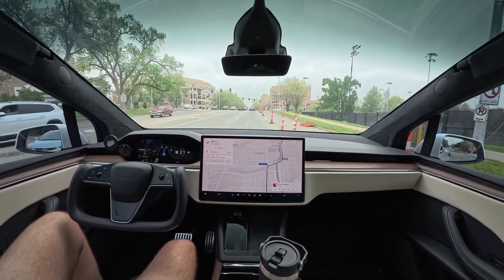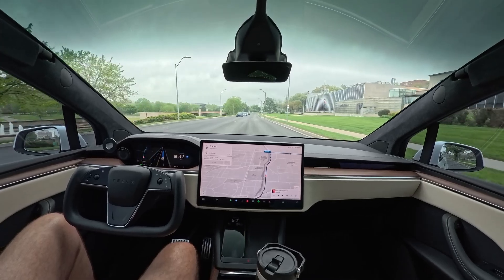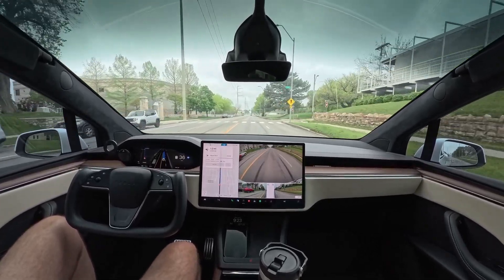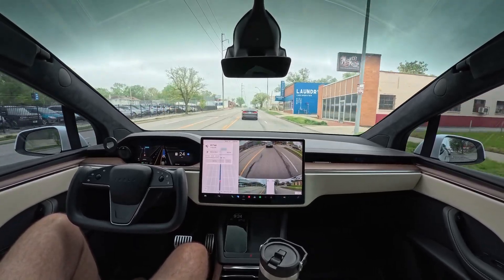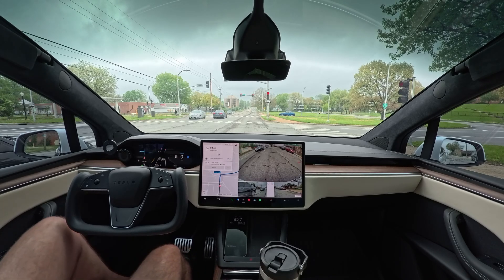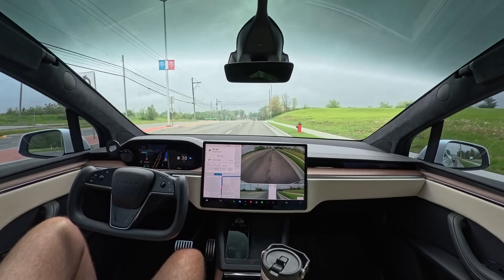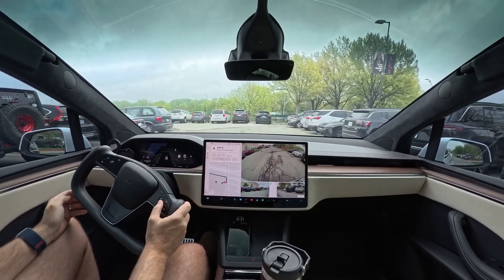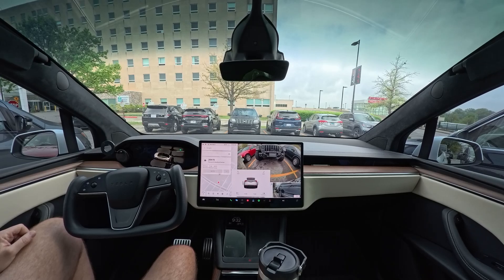Tesla Model X FSD 13.2.8 Test Drive in Kansas City: Real Challenges & Reactions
Experience the Tesla Model X 2023 Full Self-Driving 13.2.8 tackling real-world challenges in Kansas City. From messy construction to unpredictable intersections, watch an unfiltered test drive filled with raw moments, surprising reactions, and even a few laughs. Discover how Tesla's FSD navigates road closures, parking garage puzzles, and more. Is it ready for prime time or still a work in progress? Find out in this candid ride exploration.

📍 Vehicle Details:
2023 Tesla Model X
Hardware 4 (HW4)

📍 CHAPTERS
00:00 FSD Kicks In: Let’s See What It Can Do
01:14 Construction Mayhem with No Lanes!
01:55 Kansas City Surprises: Fountains Everywhere?
03:21 9 Hours on the Road: Worth Uploading or Not?
04:25 Bloopers Incoming: Watch Me Mess Up on Camera
05:10 Human Driver Intervenes! FSD vs Common Sense
07:51 Can FSD Handle a Road Closure?
08:51 Underground Parking Garage Challenge
10:24 Would You Have Gone? FSD Waits at Red Light
11:18 Parking Lot Logic: FSD Takes It Slow (and That’s Okay)
12:18 Found the Spot! Auto-Park in Action
13:07 Final Thoughts + What’s Next?

Be sure to check out "Experience Tesla Model X FSD 13.2.8: Real Uber Ride &amp; Passenger Reactions in Dallas "